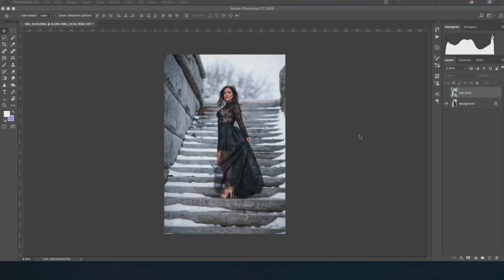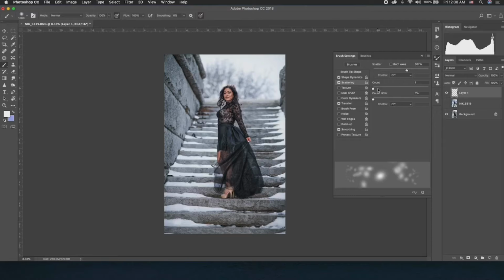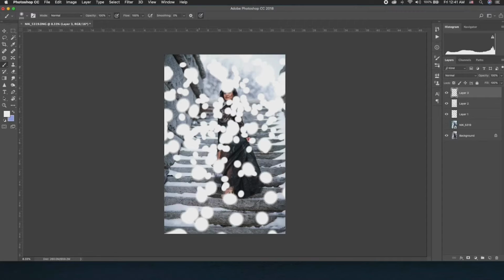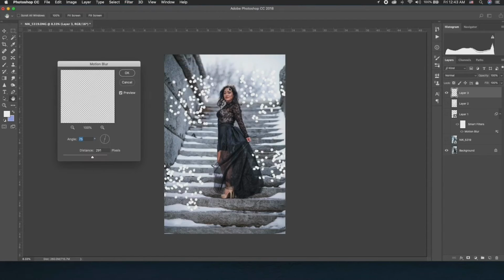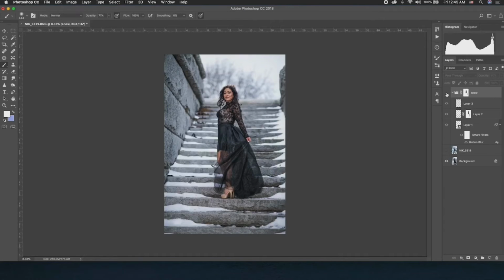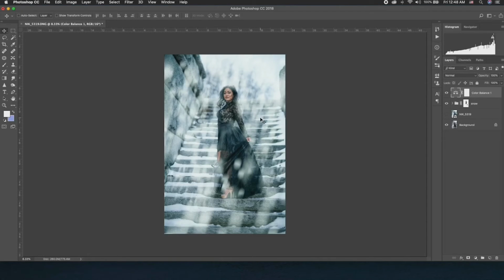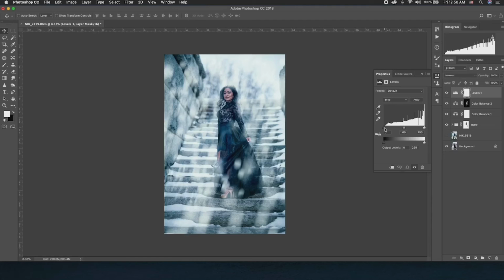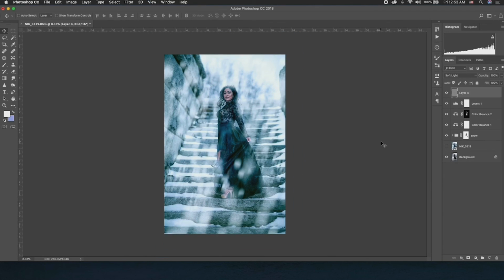How to make Snow Effect in Adobe Photoshop CC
In this video you going to Learn how to create a snow effect in adobe photoshop cc.
How to create a brush tool!
How to create the right colors for the white balance.

Also leave some comments below if you have any questions!